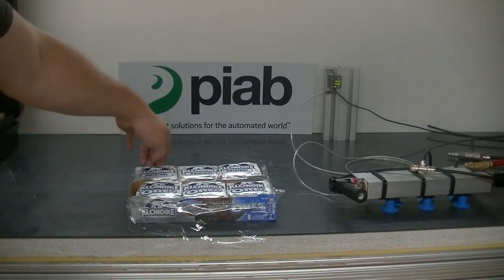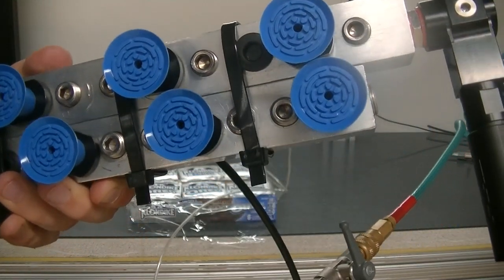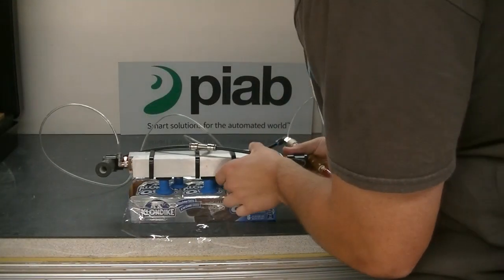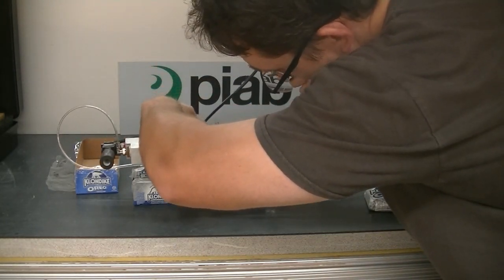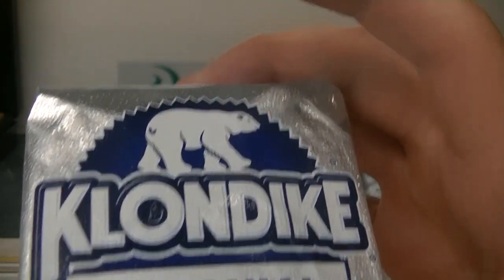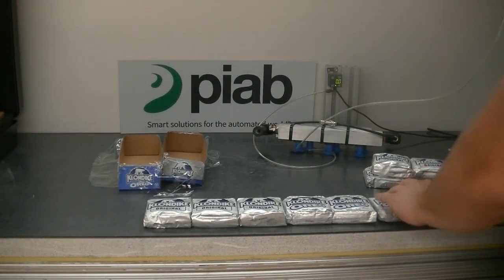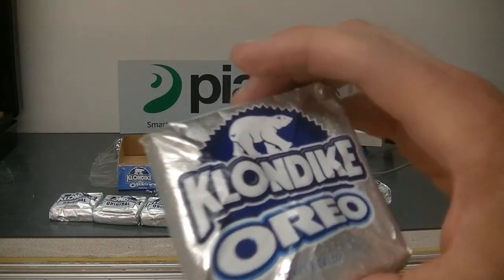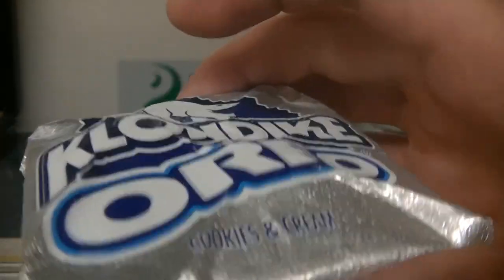Handling Klondike® ice cream bars with vacuum - Piab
The key here is to pick up and handle the bars without marring the surface of the wrapper.  We first use PIab F33 food grade suction cups along with a XS42 VGS™3010 vacuum generator with no flap valve.  That allows for a more gentle pickup at a lower vacuum force.  Then, we try a Kenos® KVG60x200 also at a lower feed pressure.